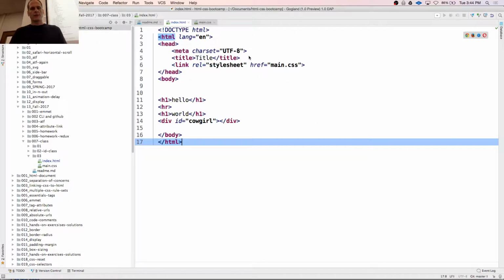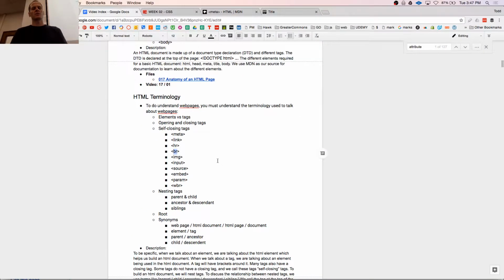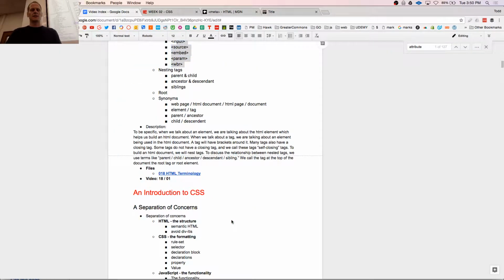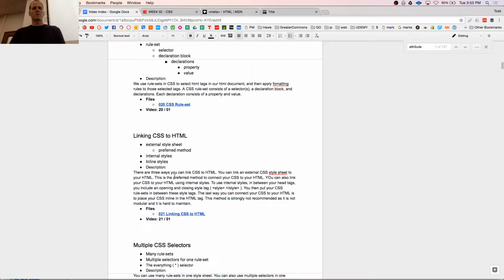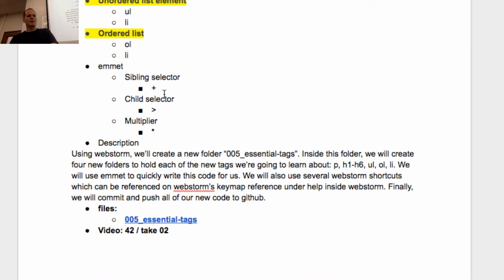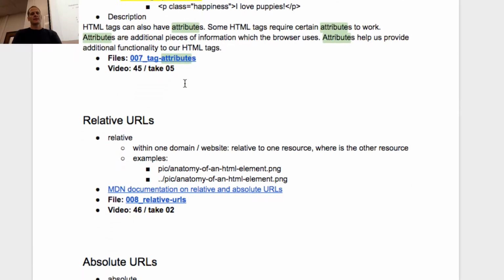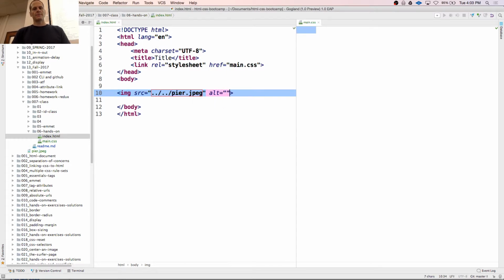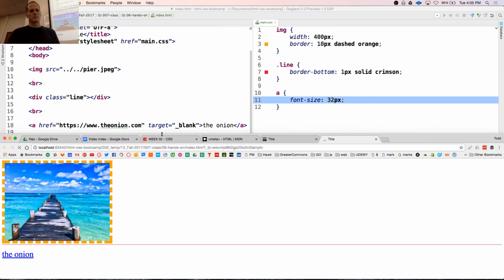html css class